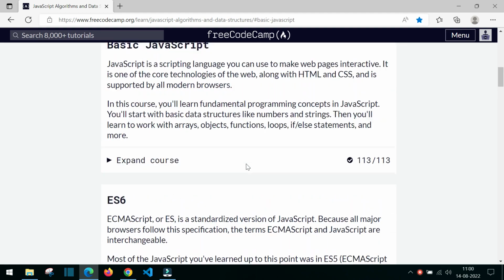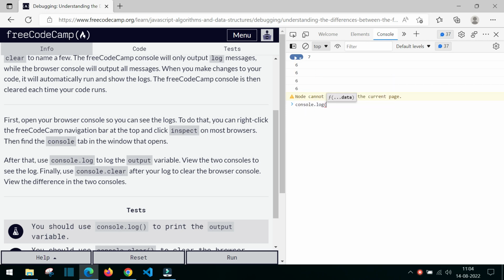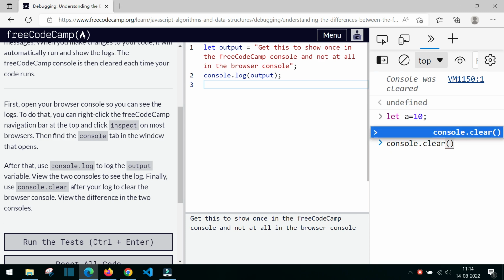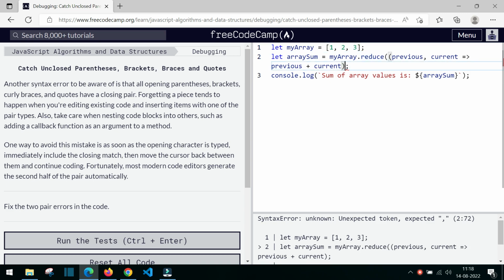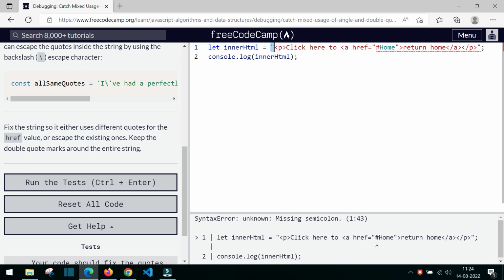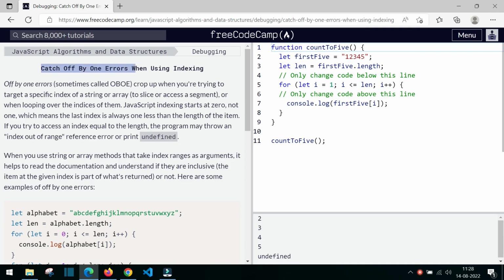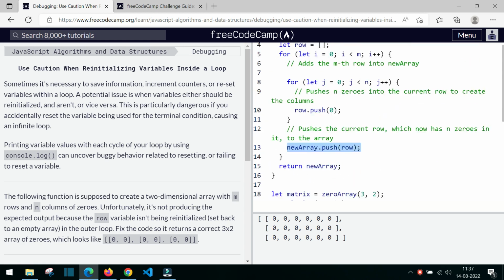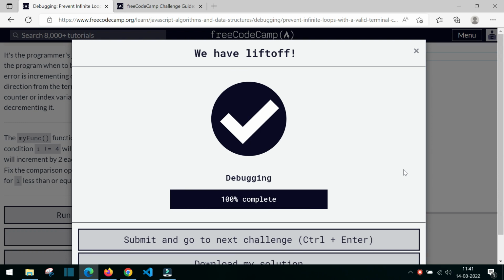JavaScript - Debugging - Full Stack Development - Class 59